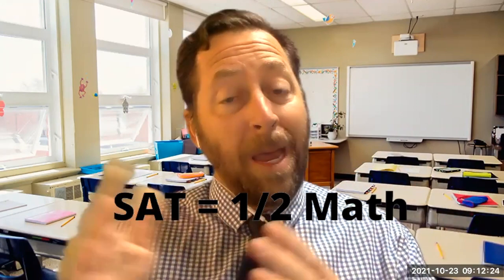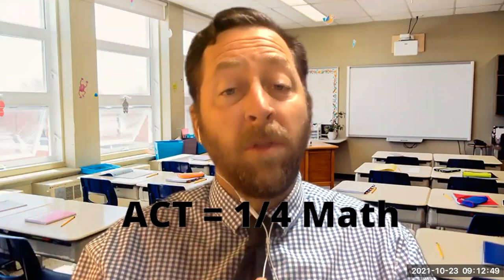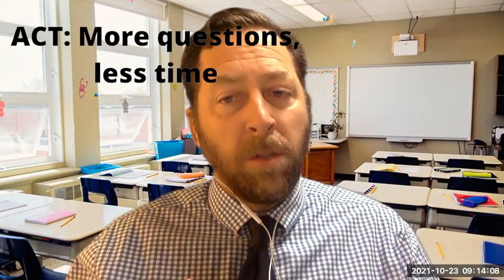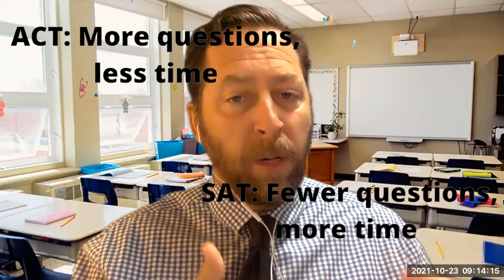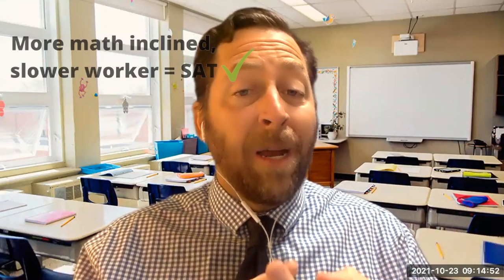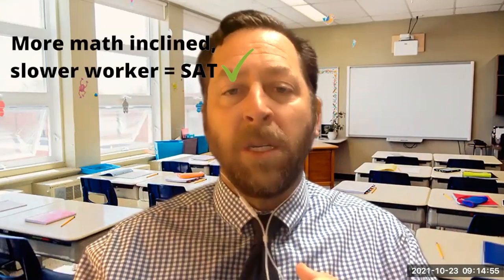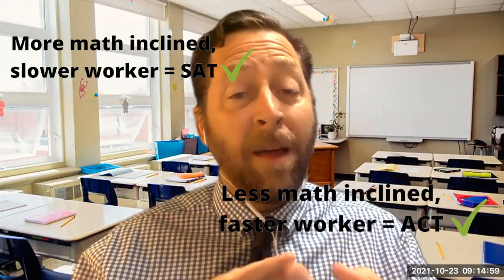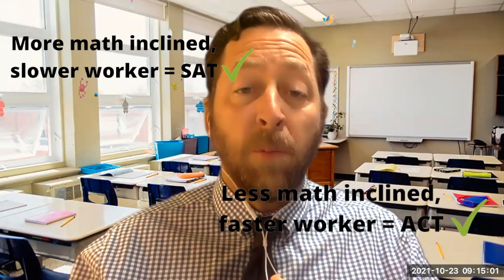SAT or ACT: Which is Better for You?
Deciding between SAT or ACT? Before you decide, watch this to understand which test is right for you.